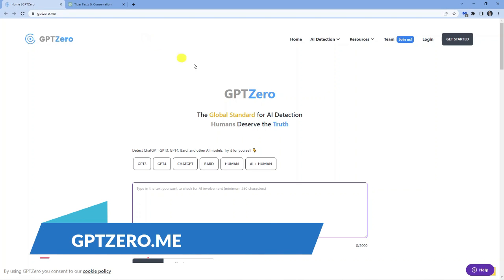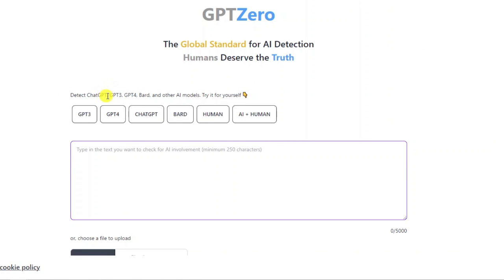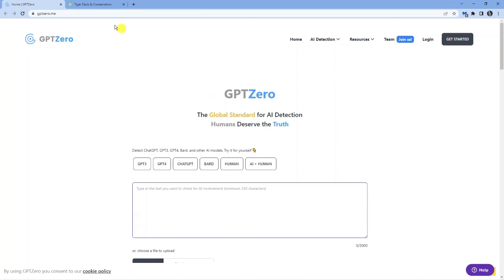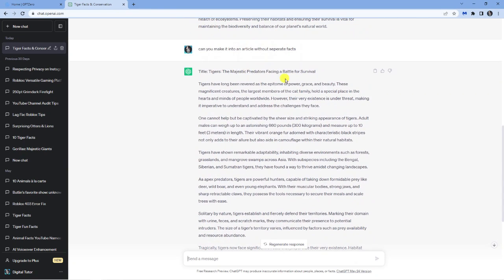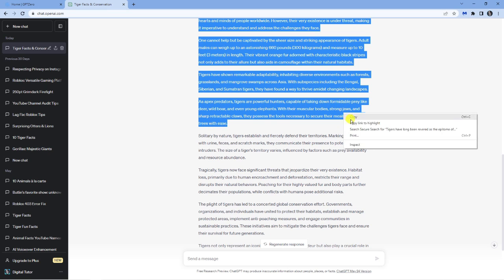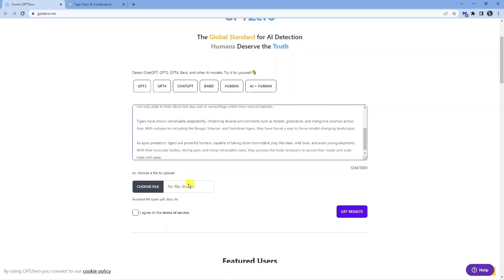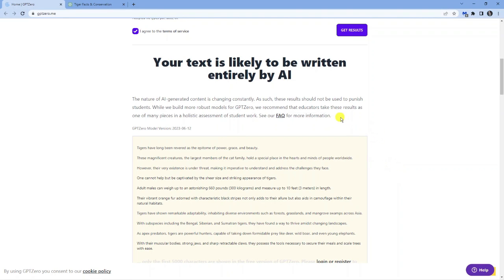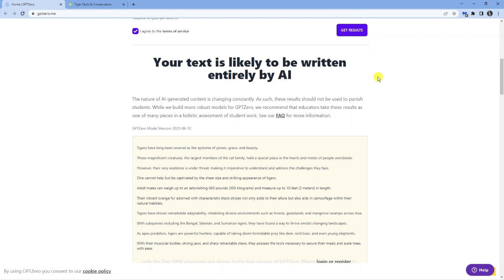How To Detect If Chatgpt Wrote An Essay (Easy)